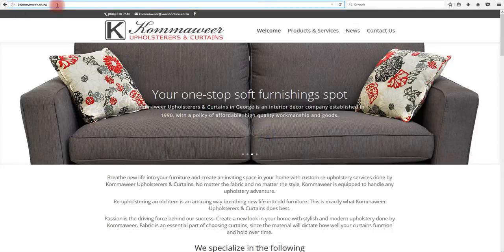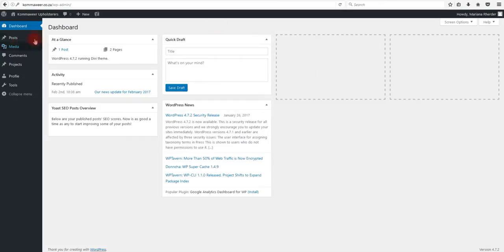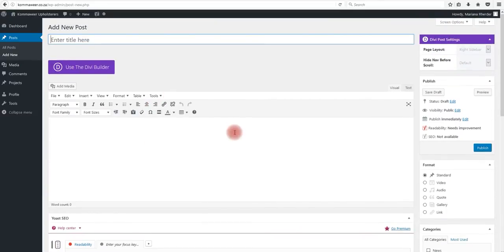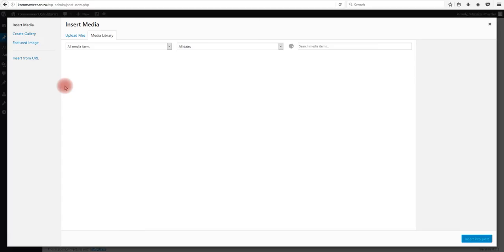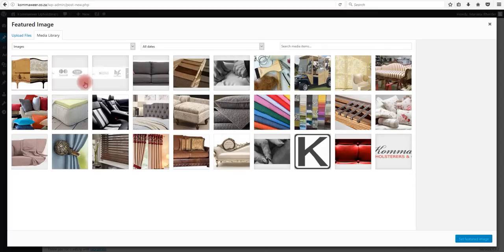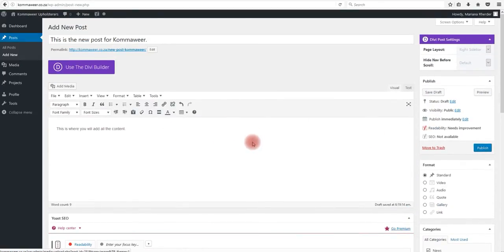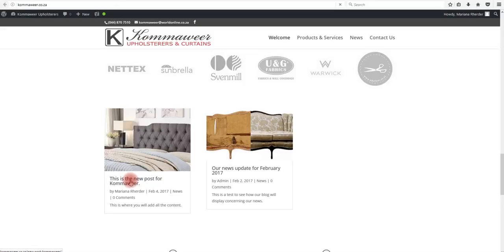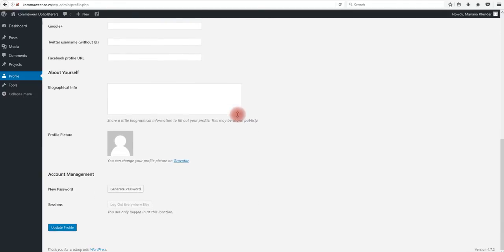Kommaweer Instructions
This video will explain how to add news to your website.